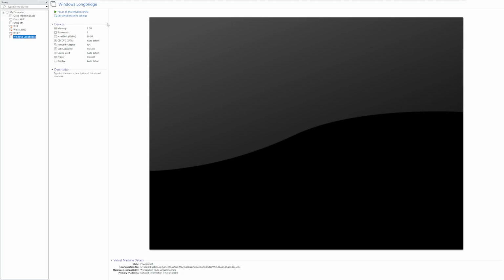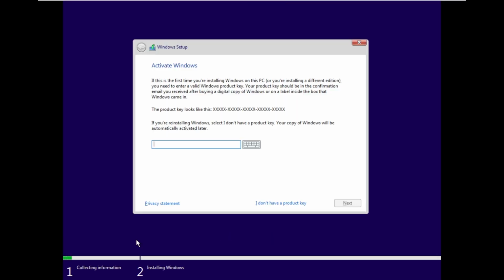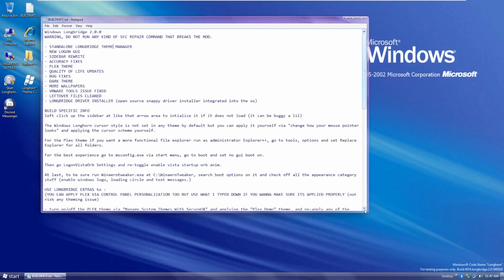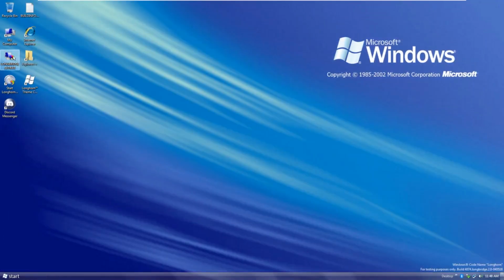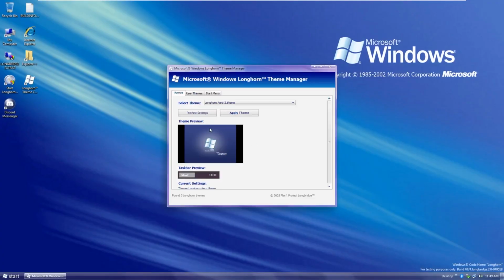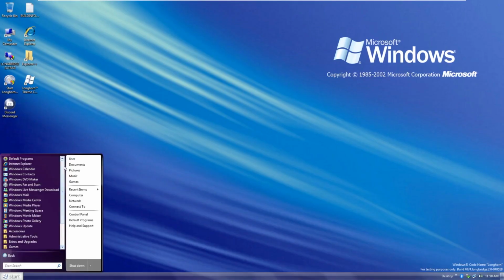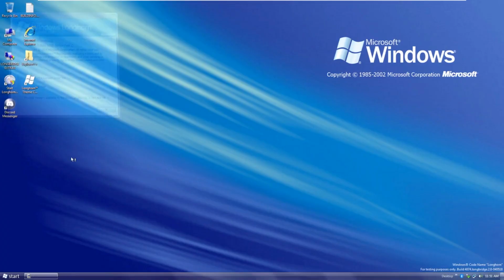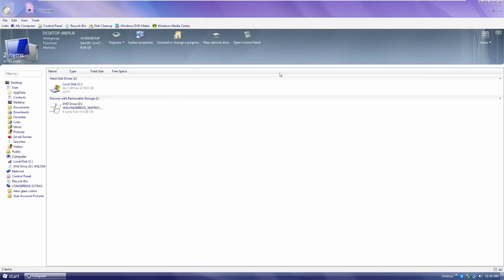Windows Longhorn... in 2025? - Windows Longbridge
Windows Longhorn was an interesting series of Windows Builds. With many different interfaces, features, and the reset, it has a history like no other Windows OS. What if we could bring that style back to a modern version of Windows 10? In this video, we'll be taking a look at Windows Longbridge, which does just that.